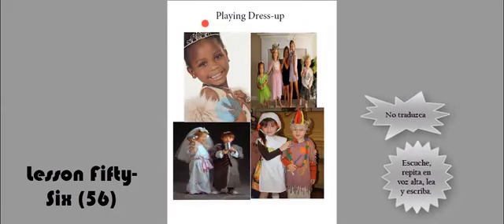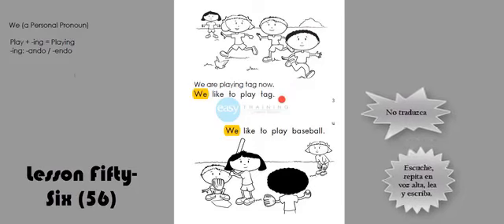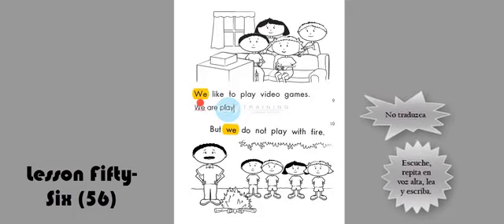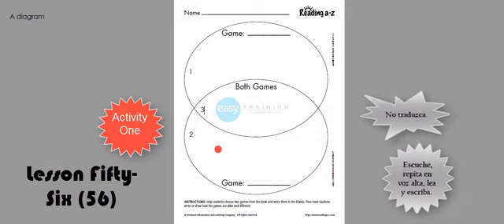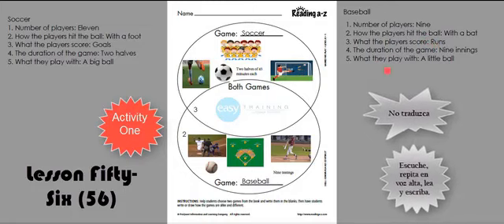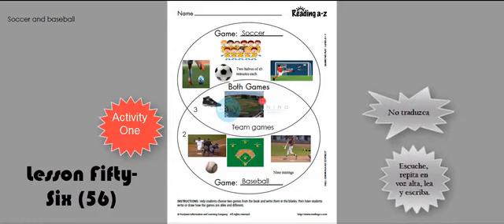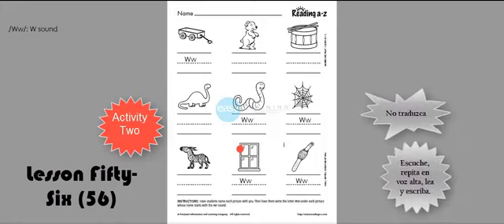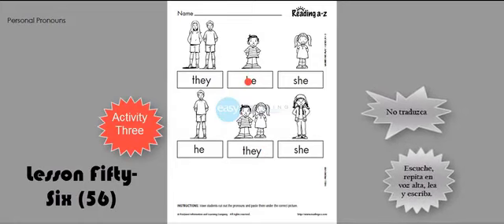EasEnglish Lesson 56 Games We Play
Nombres de algunos juegos que a los niños les gusta jugar. Descripción elemental de algunos juegos. Uso de los verbos Like y Play, pronombre personal We y presente simple versus presente progresivo o continuo.